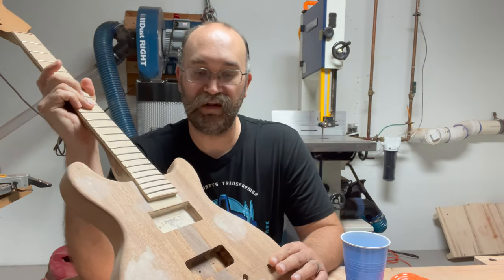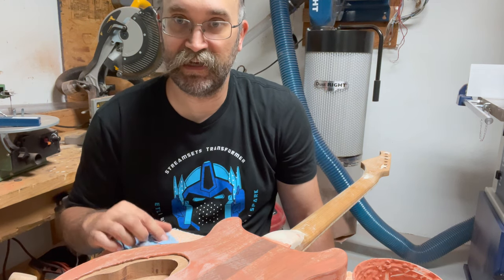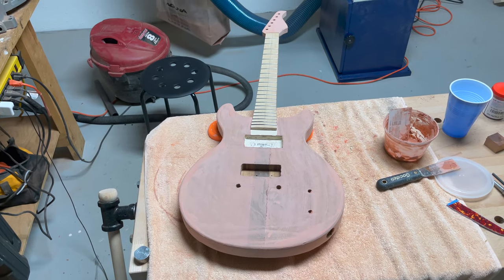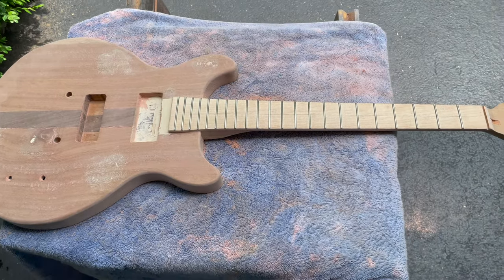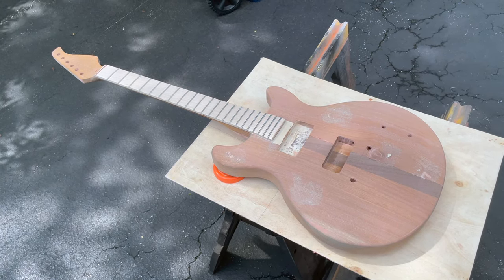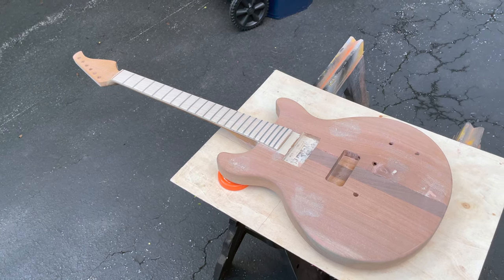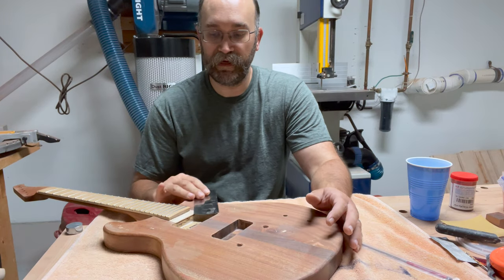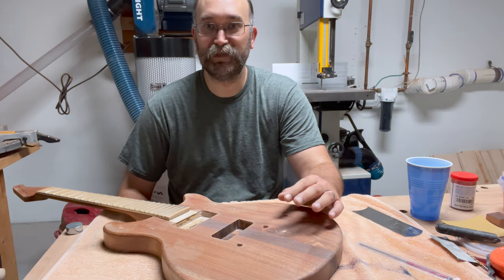Preparing a Guitar for Paint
To prep the sapele and walnut body for nitrocellulose lacquer, I use Timber Mate wood filler to fill the grain and StewMac Vinyl Sealer. When the guitar prep work is complete, I'll be using StewMac TV Yellow nitrocellulose lacquer for the base coat of color.